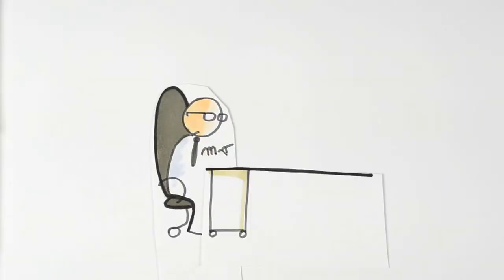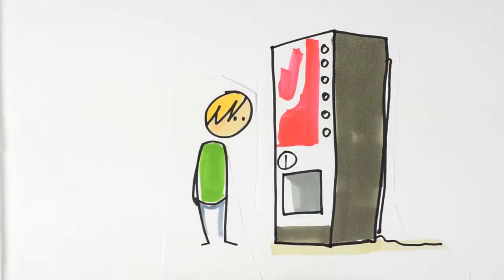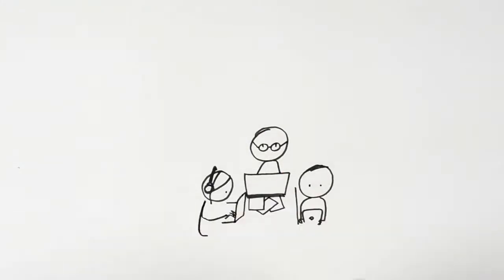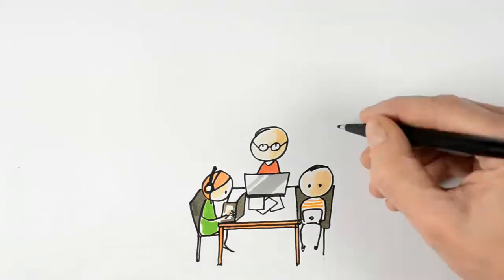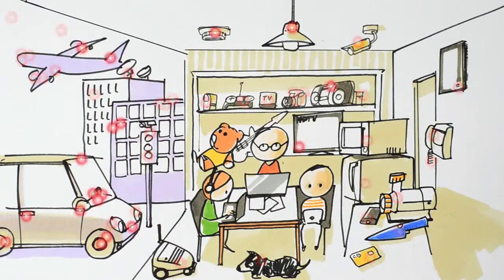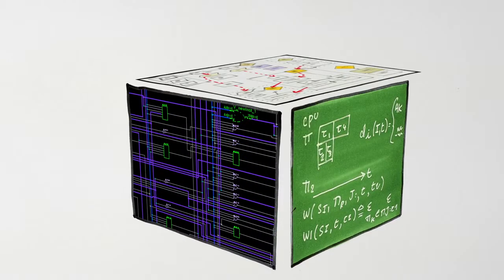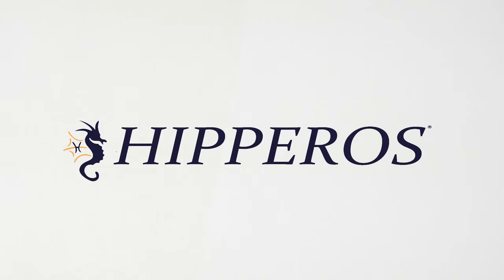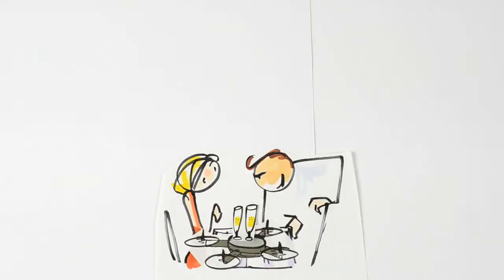HIPPEROS: The Perfect Chip Song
High Performance Parallel Embedded Real-time Operating Systems

Explainer Videos
Dave Eric Smith, Voice-Over